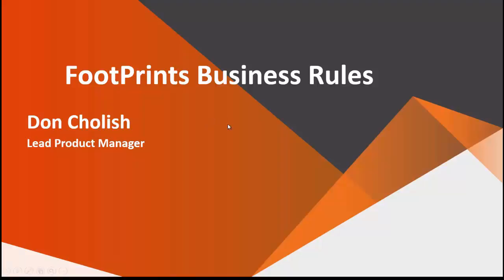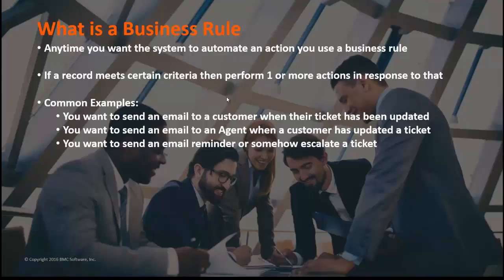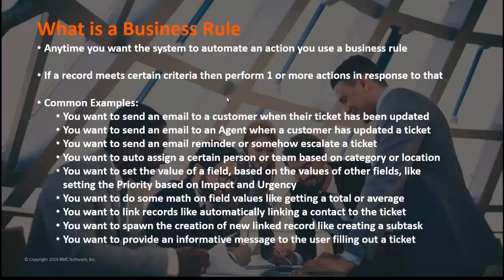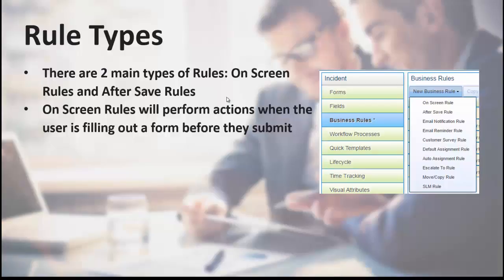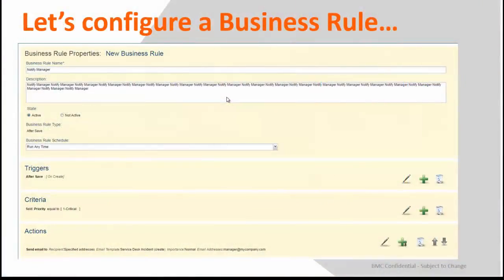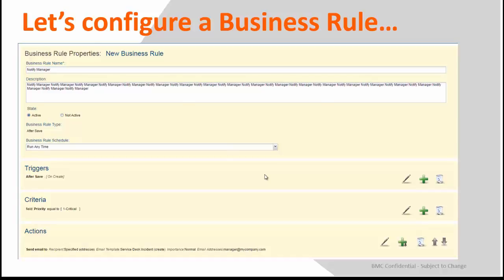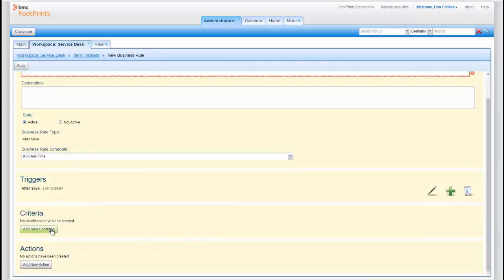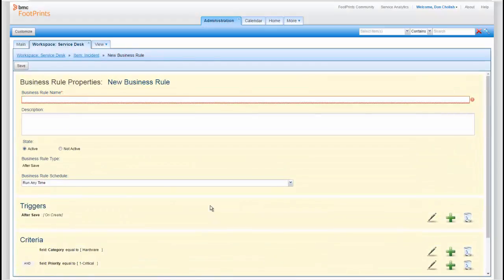FootPrints - Business Rules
In this video, lead product manager Dan Cholish explains Business Rule, types of Business Rules, and demonstrates how to configure them in FootPrints.

For more information on this topic, see the BMC Online Documentation Portal